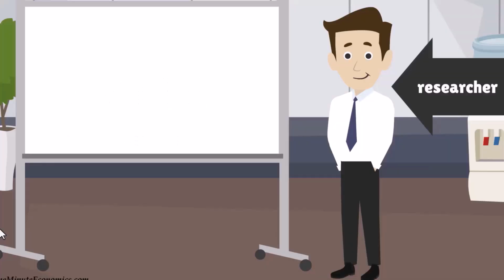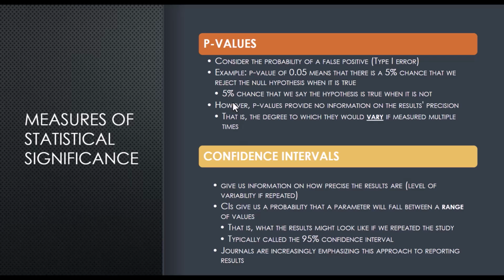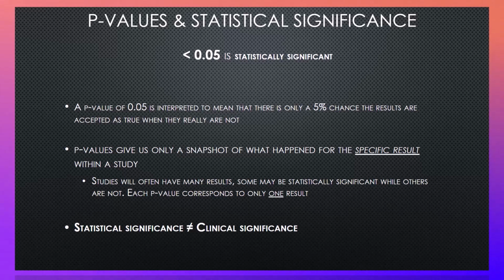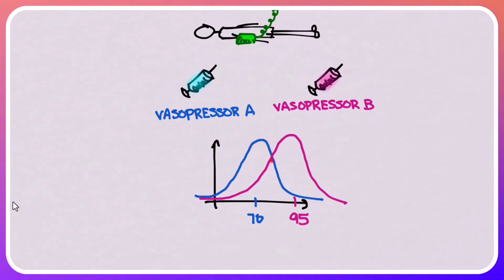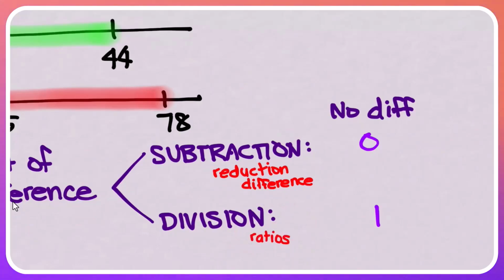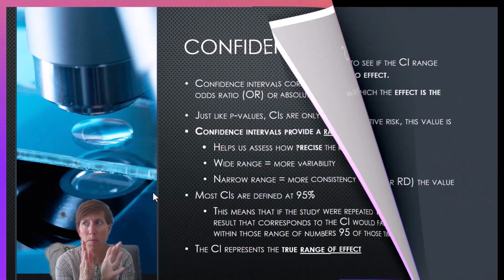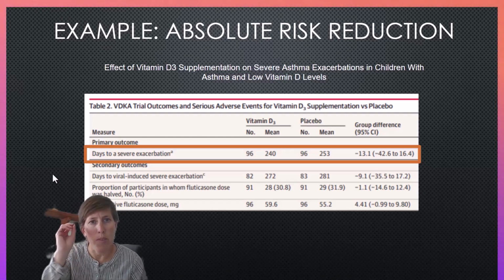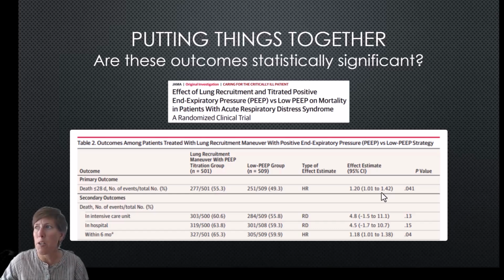Critical Review of Healthcare Research: Statistical Significance